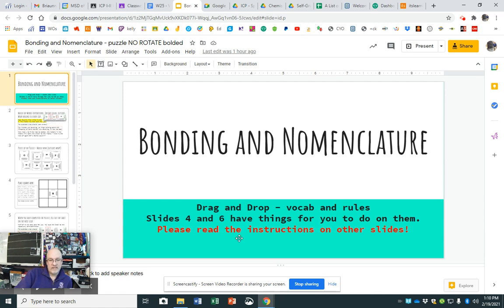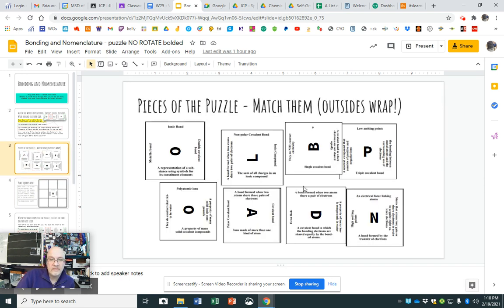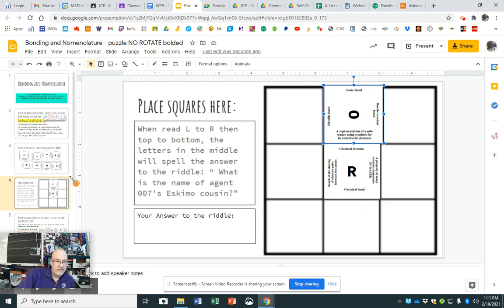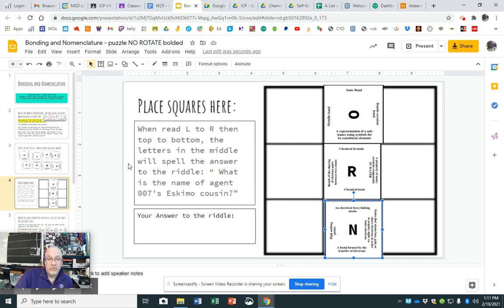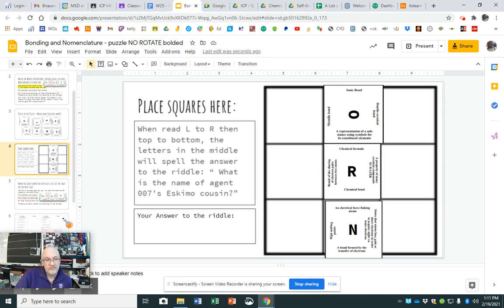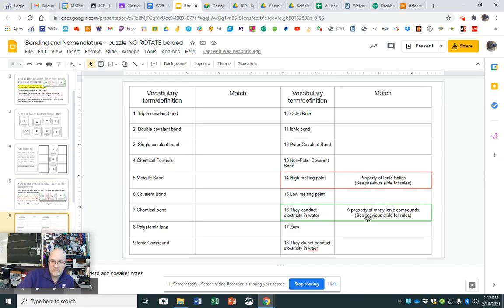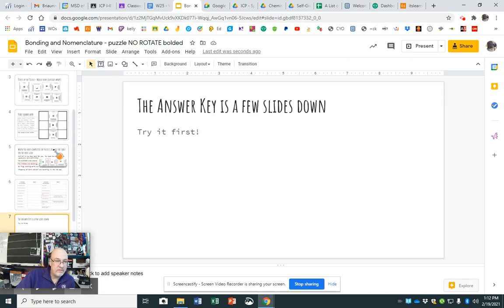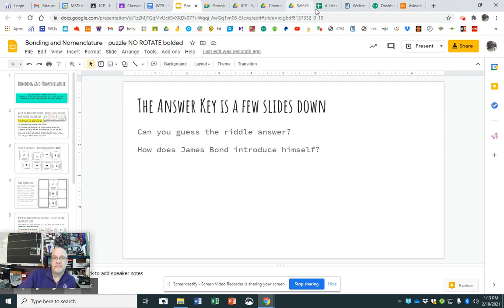Week 25 Chem - Bonding and Nomenclature puzzle